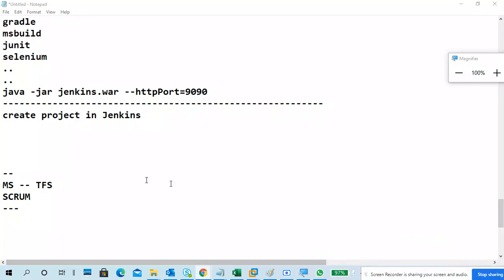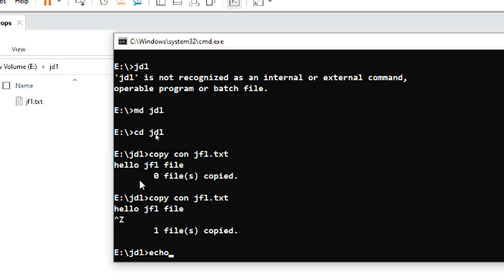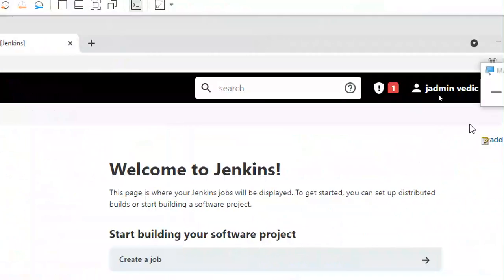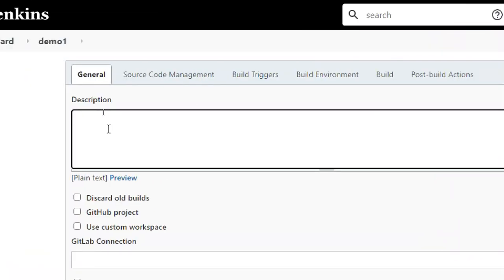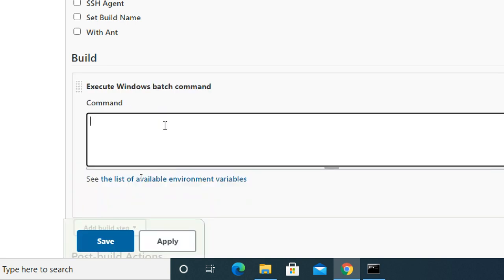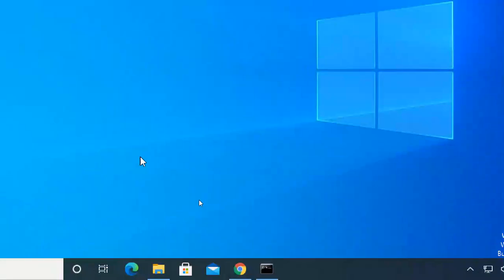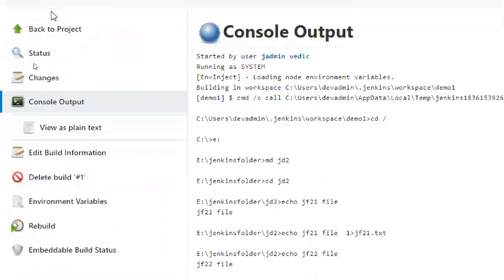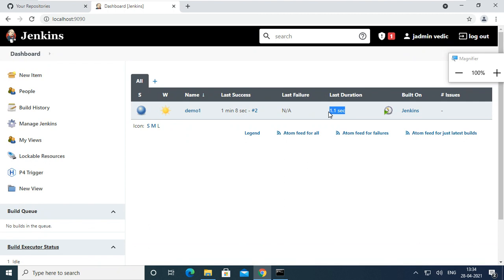Devops part13 Jenkins 1st Demo Project